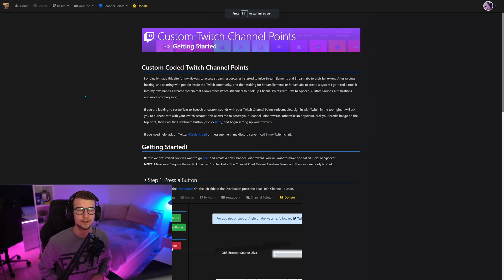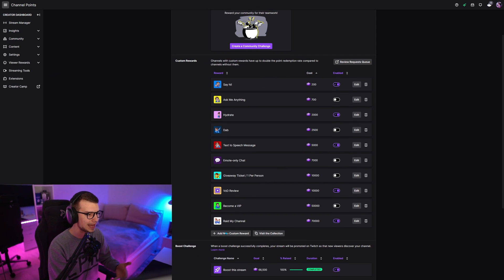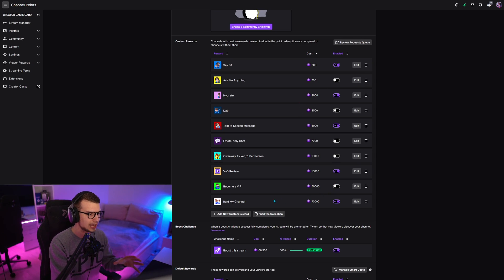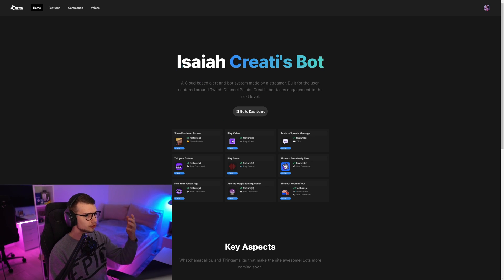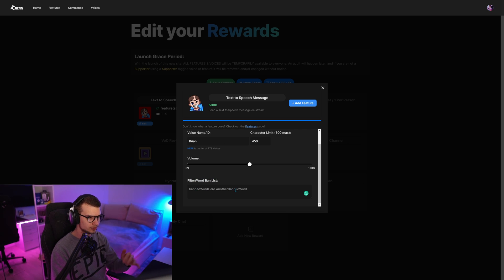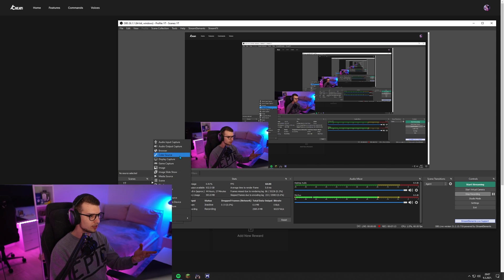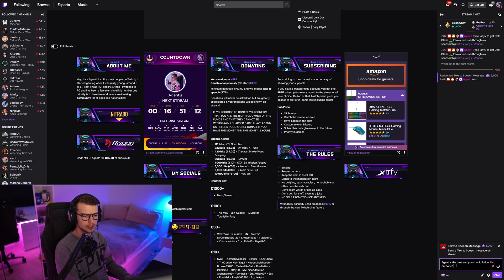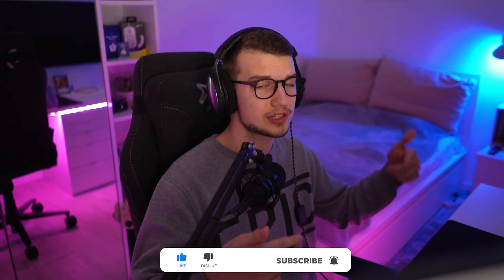Text to Speech CHANNEL POINTS Reward TUTORIAL! (How to use TTS with CP on Twitch)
In this video I show you how to set up a channel point reward that plays TTS to increase chat interaction, get people engaged and not worry about only having TTS with donations and subs!